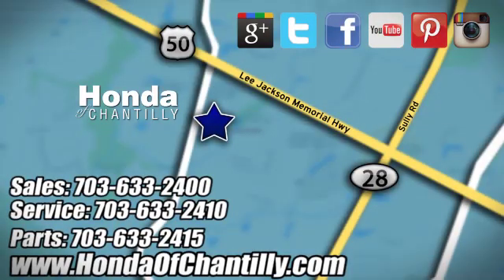New 2019 Honda Civic Washington DC MD Chantilly, DC HCKH305549 - SOLD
Year: 2019
Make: Honda
Model: Civic
Trim: LX
Engine: 2.0L I4 DOHC 16V i-VTEC
Transmission: CVT
Color: Gray
Interior: Black
Stock #: HCKH305549
VIN: 2HGFC4B63KH305549
Modern Steel Metallic 2019 Honda Civic LX FWD CVT 2.0L I4 DOHC 16V i-VTECbrbr30/38 City/Highway MPGbrbrbrAll prices exclude taxes, title, license, and dealer processing fee of $799.00. Published price subject to change without notice to correct errors or omissions or in the event of inventory fluctuations. All features not on all vehicles. Vehicles shown are for illustration purposes only. MPG is based on 2017 EPA mileage ratings. Use for comparison purposes only. Your actual mileage will vary, depending on how you drive and maintain your vehicle, driving conditions, battery pack age/condition (hybrid only), and other factors.

Address:
4175 Stonecroft Boulevard